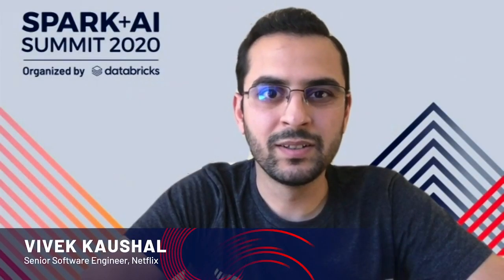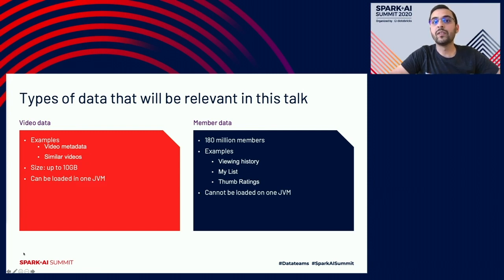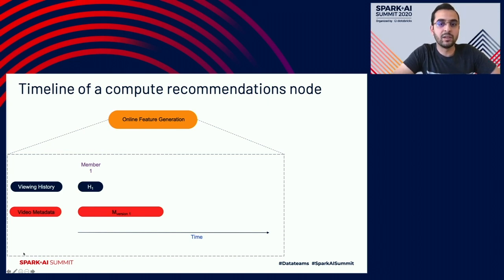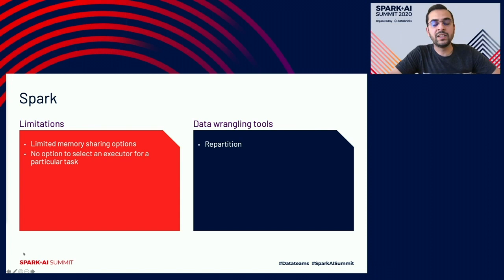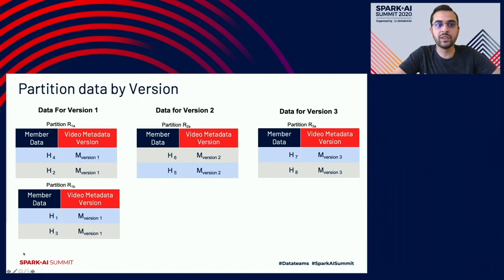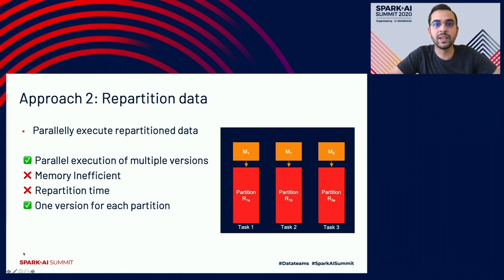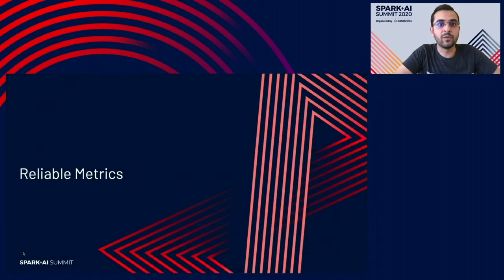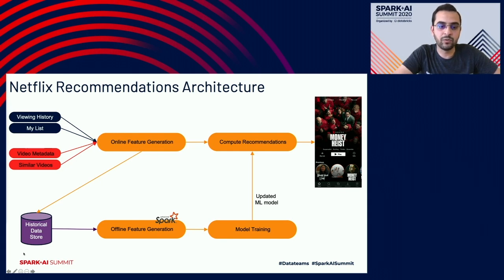Memory Optimization and Reliable Metrics in ML Pipelines at Netflix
Netflix personalizes the experience for each member and this is achieved by several machine learning models. Our team builds infrastructure that powers these machine learning pipelines; primarily using Spark for feature generation and training. In this talk, we discuss two different Spark related problems and their solutions. – Memory optimization: our spark jobs can consume upwards of ten terabytes of memory. To optimize this memory footprint, we implemented an in memory cache that shares resources between different tasks in the same executor. We achieve this by using a combination of singletons, broadcast variables and task completion listeners. This implementation reduced the memory footprint by more than 20 percent. – Reliable metrics: we make use of several metrics that help debug different stages and sub-components of the pipelines. Spark accumulators can be cumbersome to use for metric computations, especially in scenarios where the spark process fails mid way during execution. We will describe solutions using spark listeners to solve this problem. This metric granularity helps reduce the time to debug complex jobs.